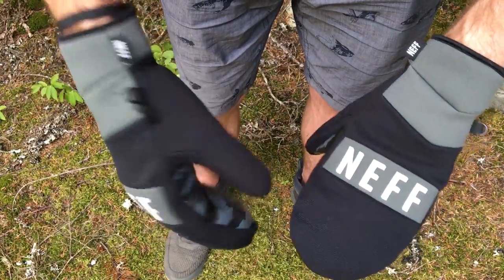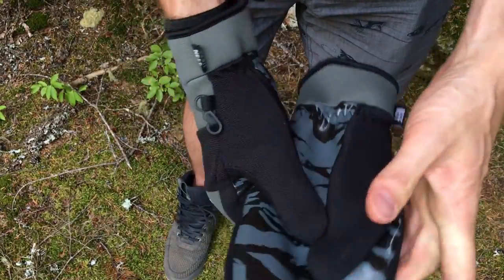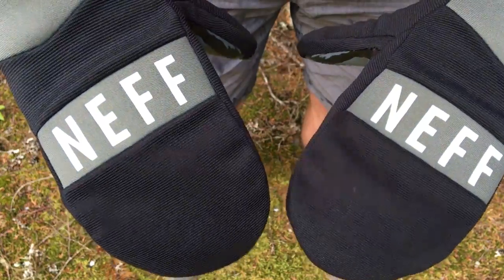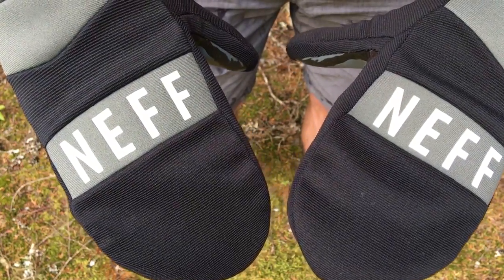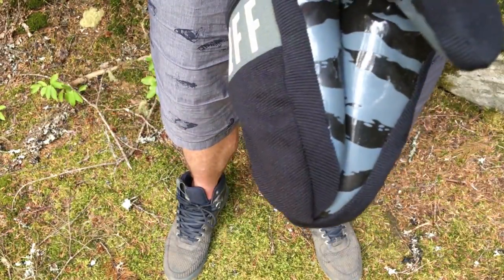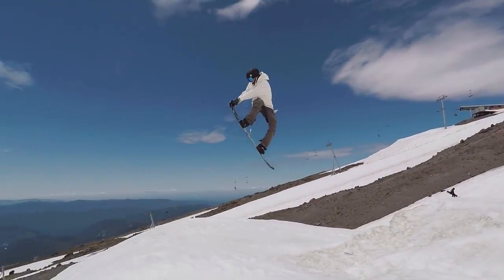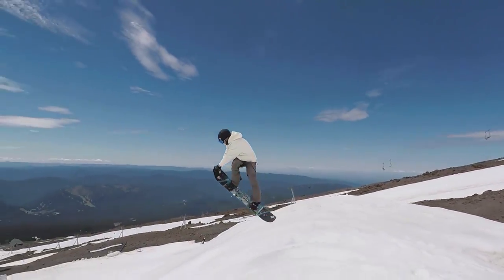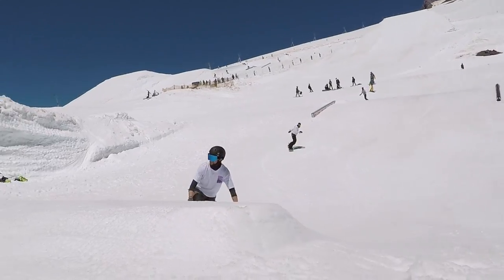The Best Snowboard Mitten for Grabs? Neff Ripper Mitten Review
In this video I want to share with you guys a review of the Neff Ripper snowboard mitten. The Neff Ripper is one of the best snowboard mitts I've ever worn. I'll go over all the features of this snowboard mitt that makes it so great, but also tell you about one of the biggest draw backs. The features of the Neff Ripper that really make them stand out is the fit, materials and wrist straps. The biggest stand out is the silicone palm which is water proof and gives you incredible grip! On my last snowboard trip the grip on these gloves made grabs super easy to do. The one draw back to these mittens is they're made for spring conditions. If you're looking for a warmer mitten I recommend checking out some of the other Neff Mitts. Check out the snowboard gear playlist for more advice on buying snowboard gear.